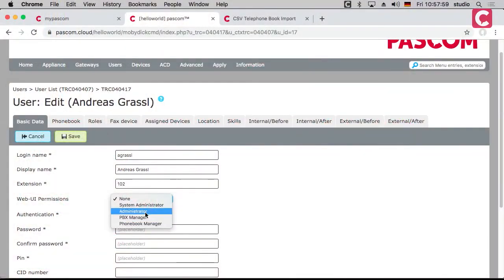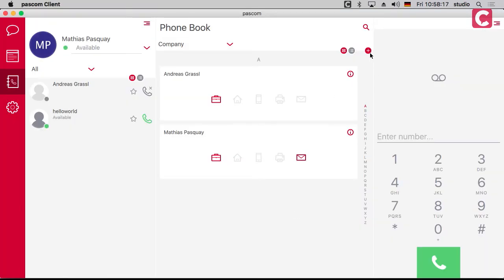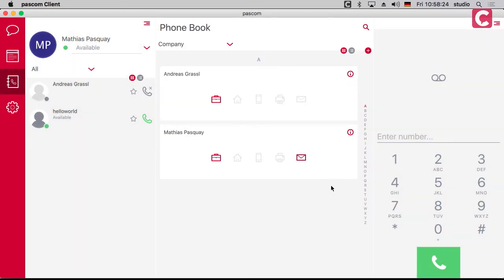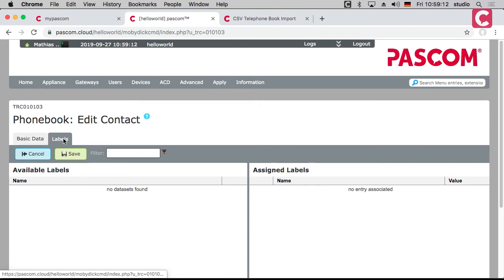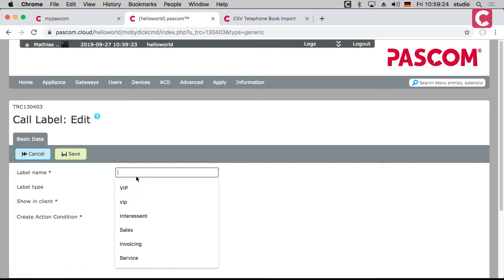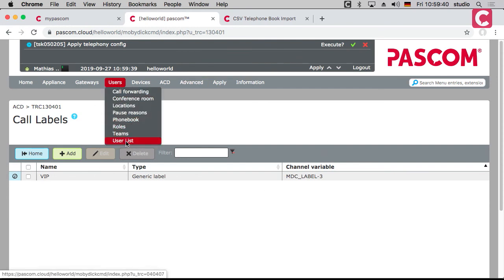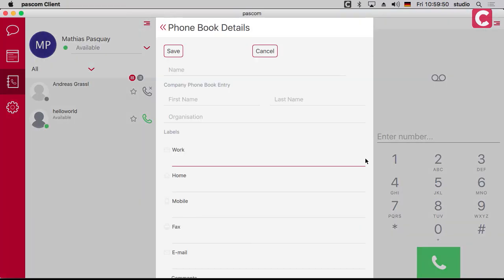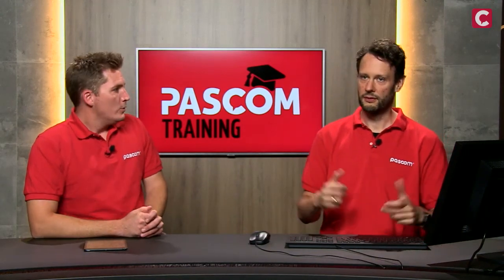pascom Training: pascom Phonebook Basics [english]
Welcome to the pascom phone system training series:

In this video, we introduce the basics of the pascom phonebook, how to add and maintain your entries directly using the pascom server and desktop clients. For more advanced and automation options, we recommend using the pascom connector which is the topic of the next video. For more on what to look out for and how everything works, check out the video.